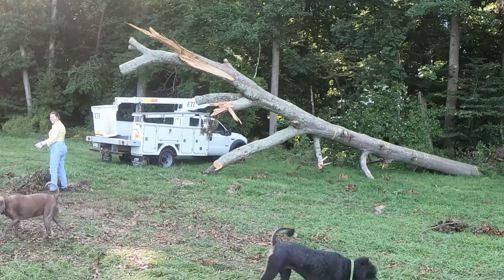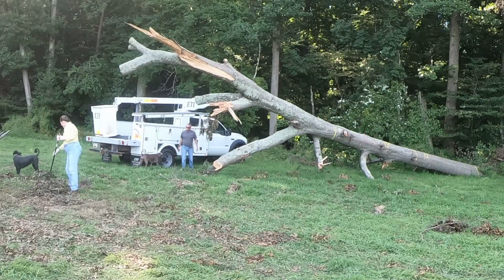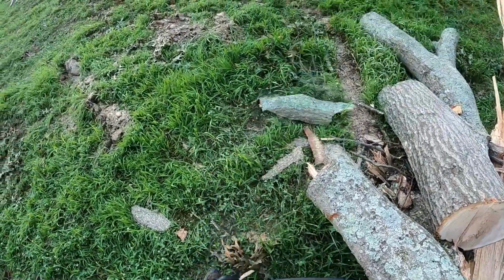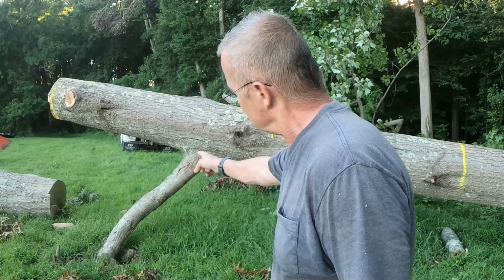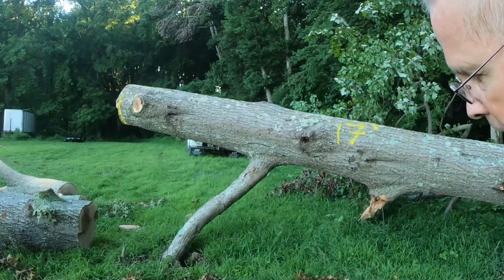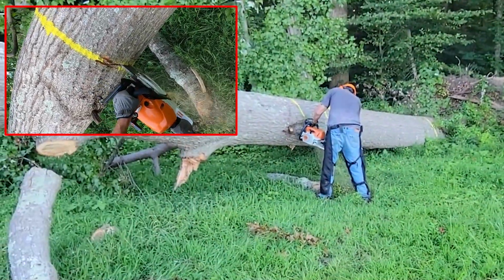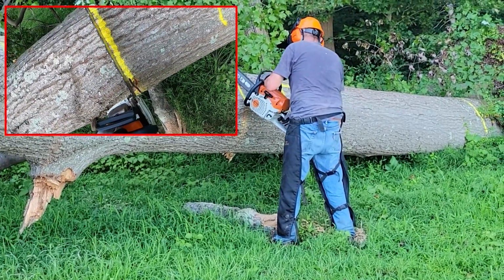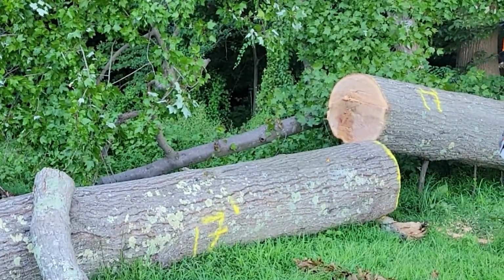Storms and Stumps Part 2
Here's round two of getting some nice 17 foot long logs to make fence boards out of on the Frick. It takes a lot of work to de-branch a tree and buck it into usable logs for the mill. We smartened up for the afternoon session and waited for the sun to go behind the trees! Much nicer.